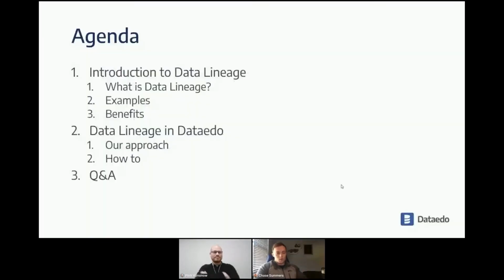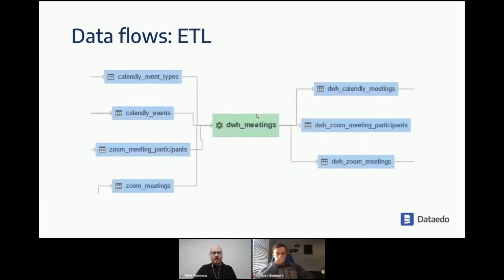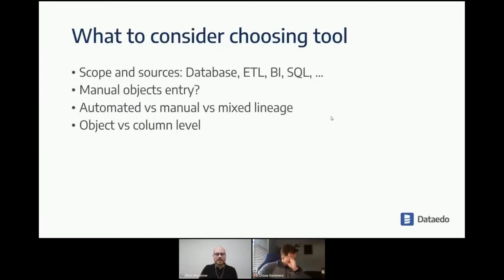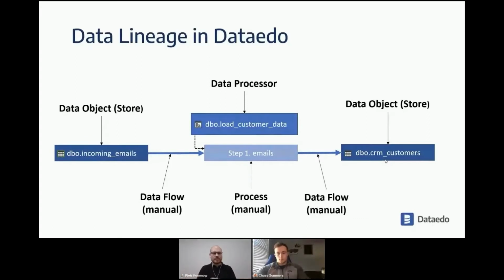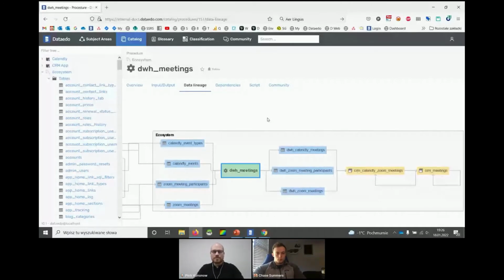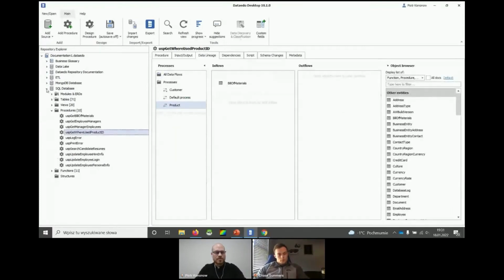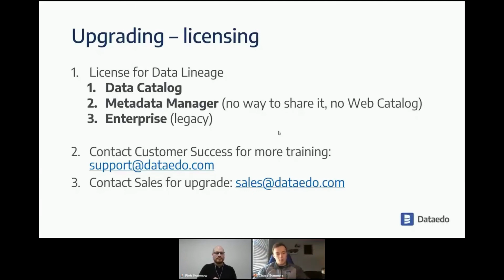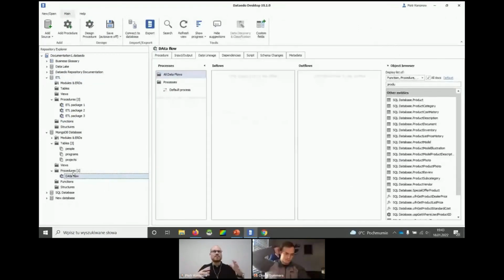Data Lineage in Dataedo - Training Webinar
Dataedo 10.1 introduced the long-awaited Data Lineage feature. Now Dataedo allows you to document how data flows through your databases and the wider ecosystem. You can then visualize this flow and share data lineage diagrams with your team through a convenient and lightweight on-premises Web Catalog.

From this webinar you will learn:
- How to map the flow of your data through data lineage feature in Dataedo Desktop,
- How to share data lineage diagrams with your team in Dataedo Web Catalog,
- Development plans for data lineage.